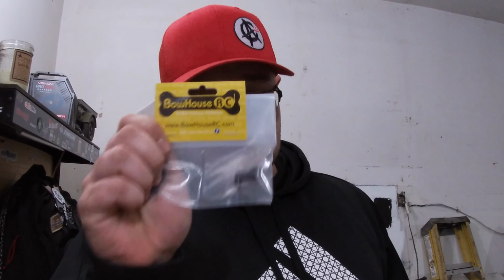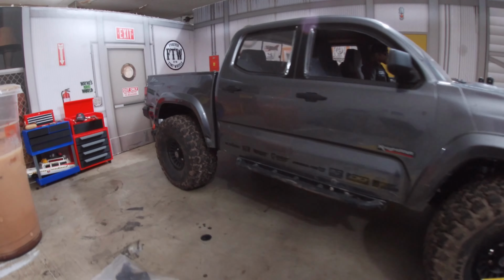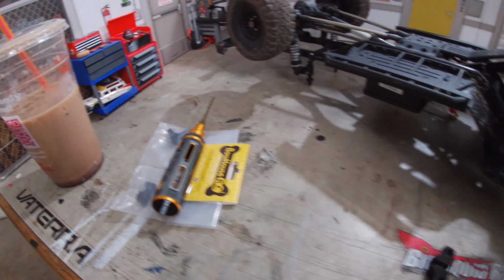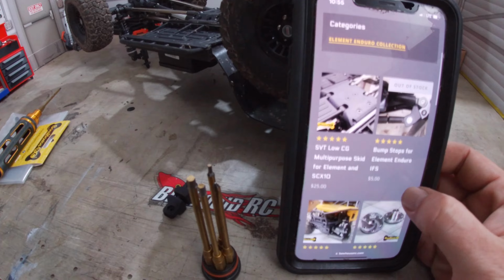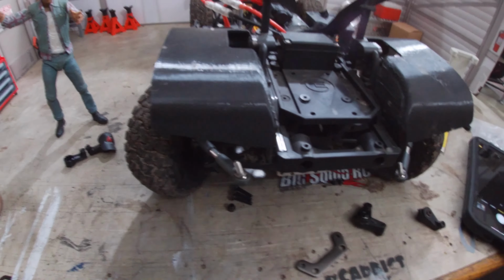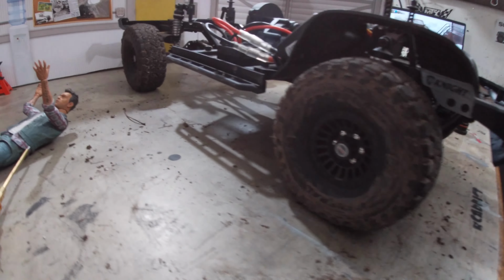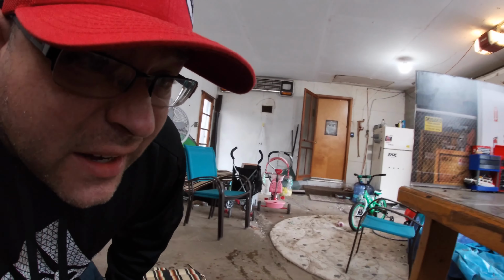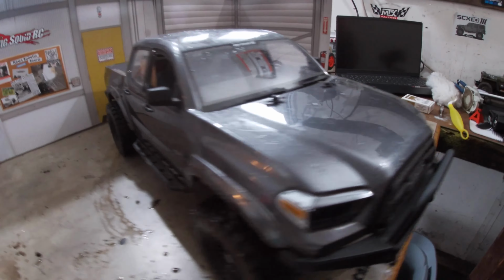Scale park clean up, BowHouse Rc IFS Steering Rack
Clearing out Juicebox Off-road Park for the move. And installation of the BowHouse Rc IFS Steering rack for the Element Knightrunner